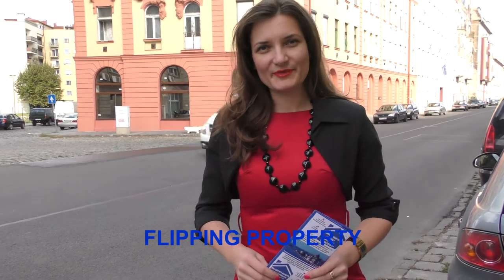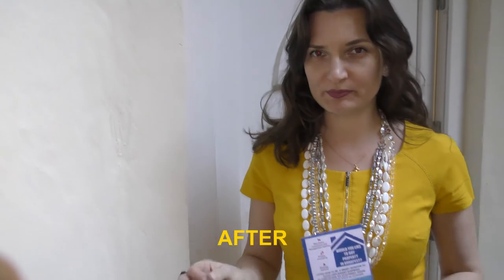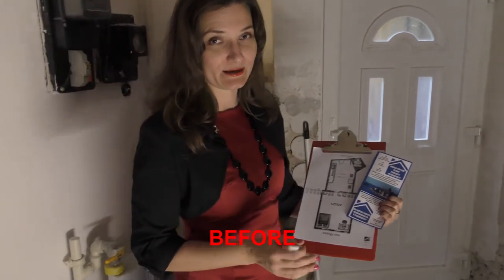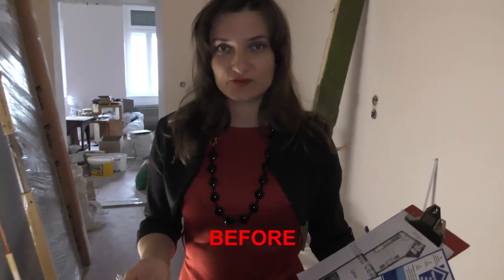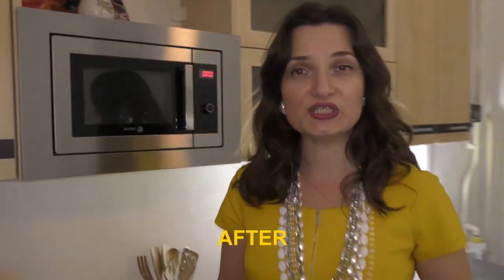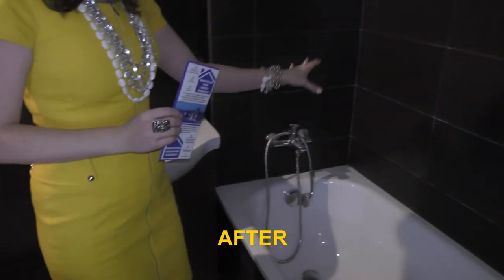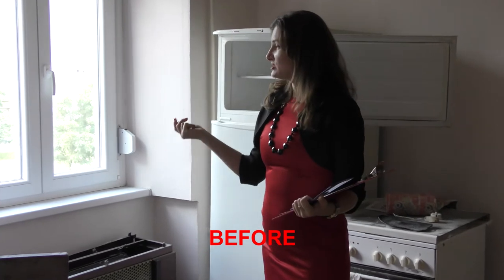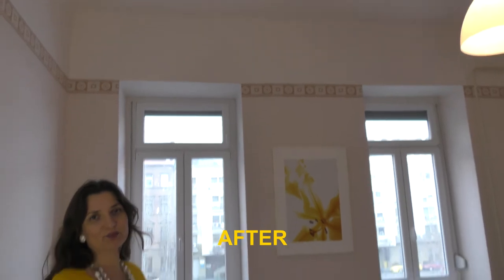Budapest Real Estate Club: 36 m2 , 1 room, Apartment for sale / 7 district, Keleti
Apartment for Sale / Condominium For Sale!

1 room-studio apartment 36m2.
1st floor in building without elevator.

Good location of 7th District one block (street corner) from International Train Station Keleti. Verseny street.

Apartment has street view with 2 big windows. Windows look on a nice big open space and historical architectural style of 19th century.

Ceiling Height: 3.6 m.
Original oak parquet floor.

Monthly maintenance fee (including water): 15000 HUF (about 50 EUR).

We speak English and Russian.
Don't miss this great opportunity to have your dream home in the heart of Budapest!
Would you like to buy property in Budapest?
WHY INVEST IN BUDAPEST REAL ESTATE?
Investment strategy "buy low and sell high"

• THE RAPID GROWTH IN PROPERTY PRICES
Budapest is a real bargain compared to other European cities.

The average price of property 50-100 m2 in the city center of Budapest is
Between 50 000 to 150 000 €, Price per m2: 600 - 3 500 €.

• LOW PRICES FOR UTILITIES
Average maintenance fees from 50 to 100 € of apartment sizes of 50 to 100m2.

• HIGH LEVEL ON RETURN ON INVESTMENT (ROI)
ROI on subsequent leases 7 - 15 years in Budapest.
25 - 35 years in London.

• UNIQUE ARCHITECTURAL HERITAGE
The legacy of the Austro-Hungarian Empire.

Buying an apartment abroad, in a country which you may not know very well, can be challenging. If the idea of buying an apartment / condominium in wonderful Budapest has been on your mind, and you've thought about it for a while, it is easier and safer if you’re clear with what you, as a new home owner need to know.

I offer consulting services:

• Private consulting:
How to select, buy and manage property and avoid common mistakes in purchasing real estate.

Lawyer or real estate agent, etc.

• Real Estate Investment And Management Seminar
Learn how to be a smart investor to avoid unpleasant surprises in purchasing an apartment / condominium / flat, house, land or office space in Hungary

Make sure that you make your life investment knowing you have all background information you’ll need. And then just fall in love with Budapest!

• Owners of a property in Hungary can: get multi visa to Schengen countries, appeal for request to residence permit card as visa status A,B,C,D and appeal for European Union citizenship in the future.

• Investing in real estate you will be able to live, start business, work and study in European countries, including Germany, Great Britain, France, etc.

If you are interested, I'll be happy to provide more information.

My clients are from different countries: Israel, China, Ireland, Russia, Denmark and others. I can provide references from clients, if you will need it.

I speak English and Russian.